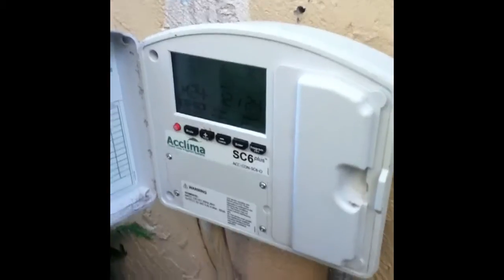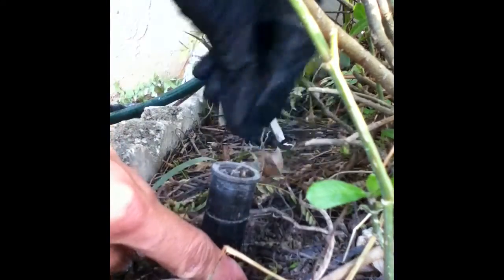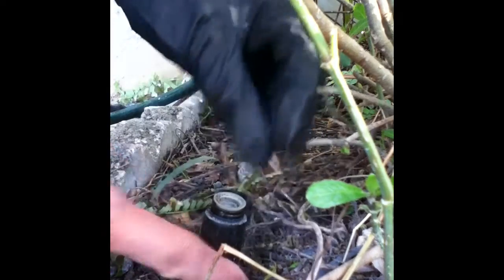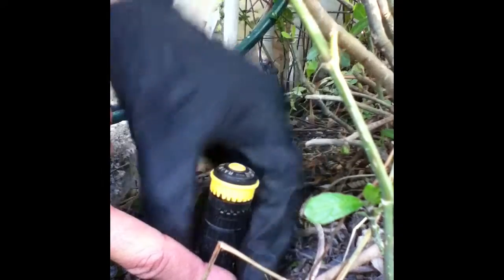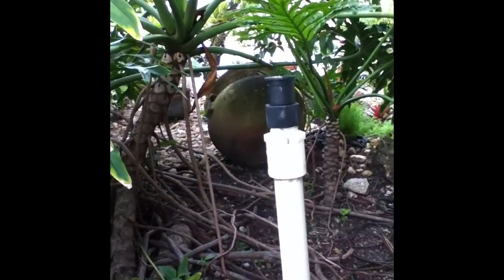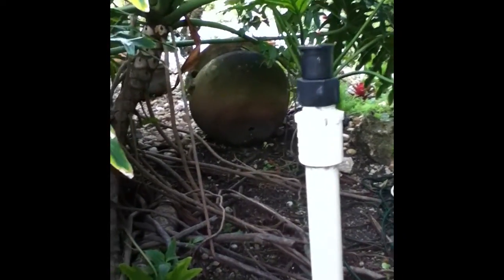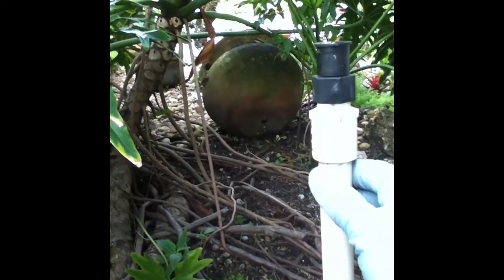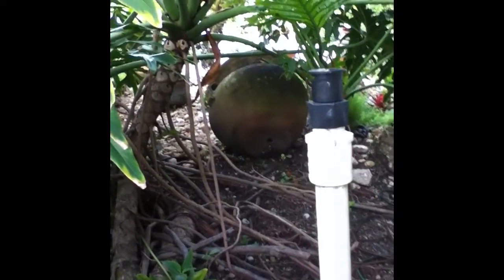Retrofitting spray heads with rotary nozzles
Learn how to exchange your fixed spray type sprinklers with rotary sprinklers in order to increase irrigation efficiency.